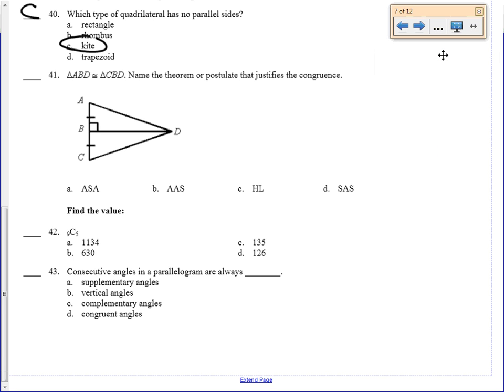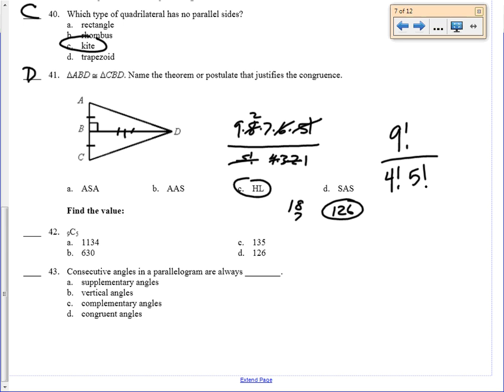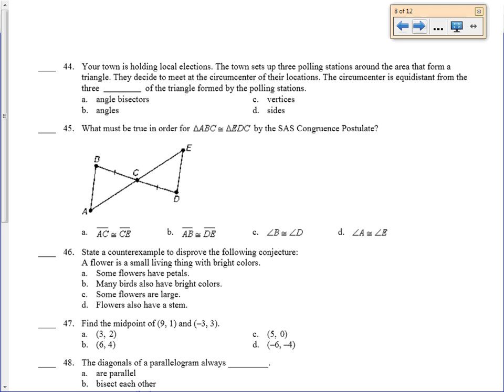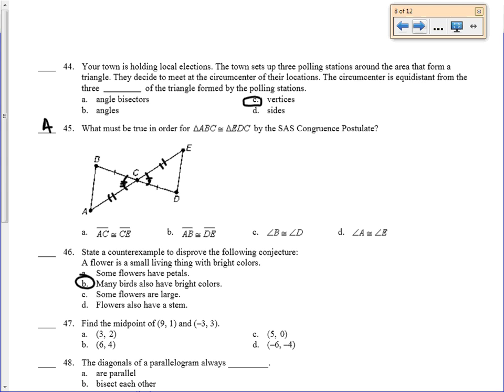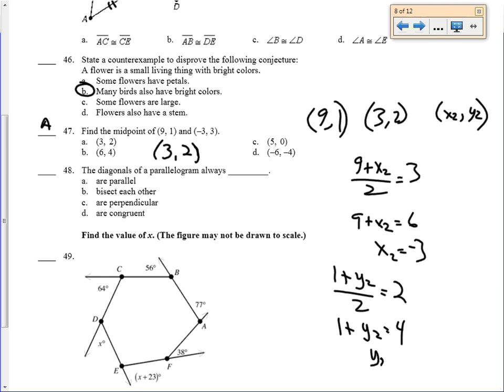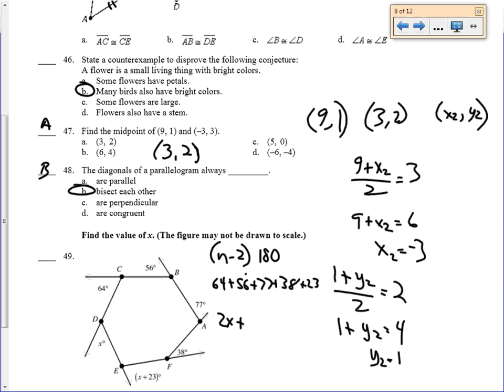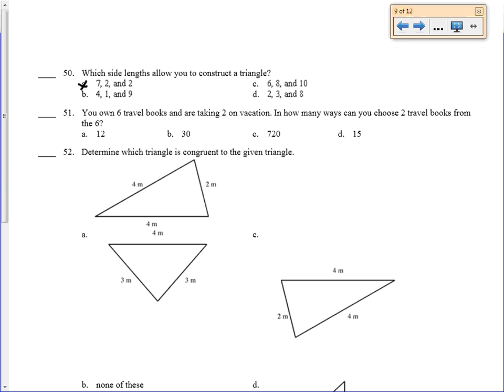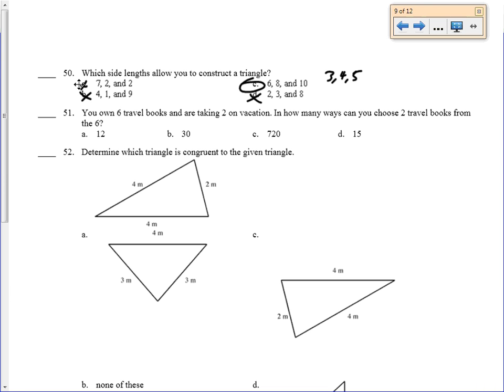Final Exam Review 41-50